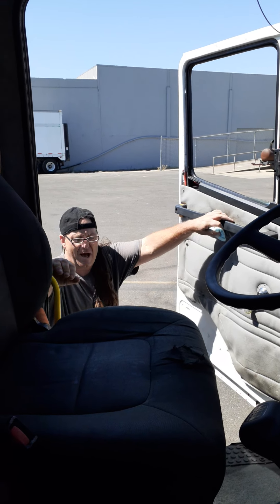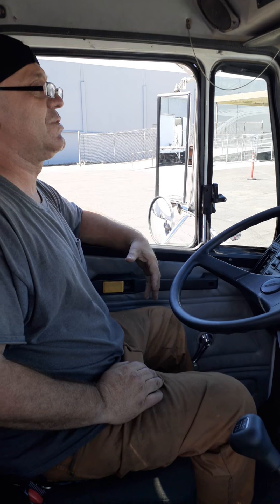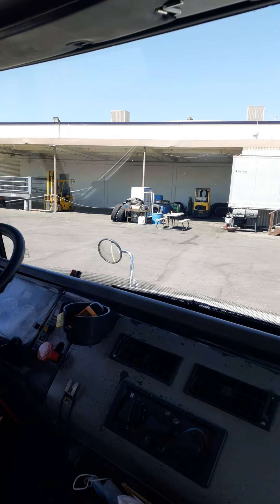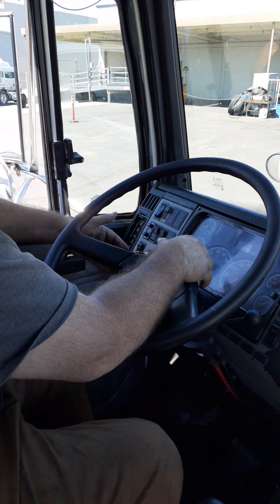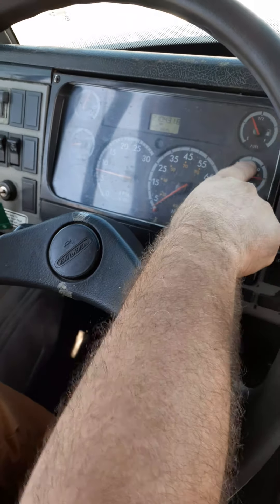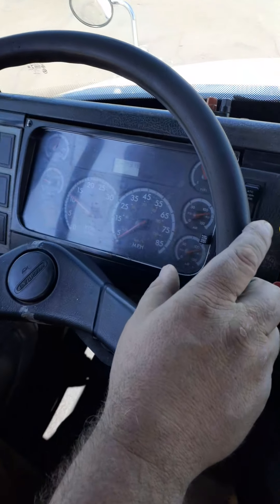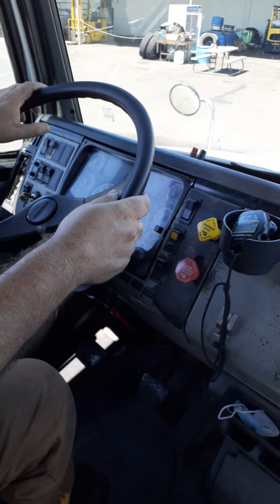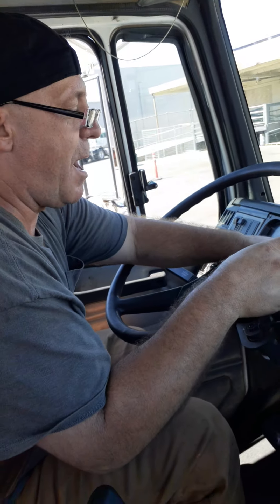NEW IN-CAB VIDEO AMMENDMENT AS OF 7/1/2020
This is the "new" 4 air-brake tests and 3 air Compressor cut-outs